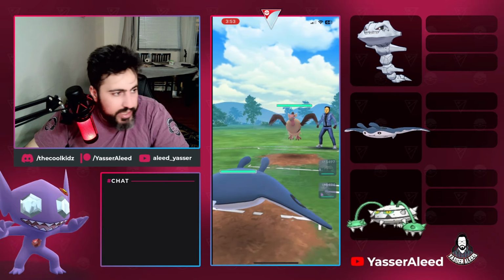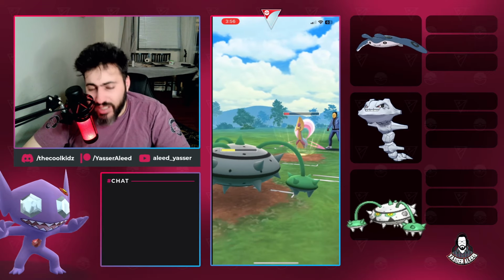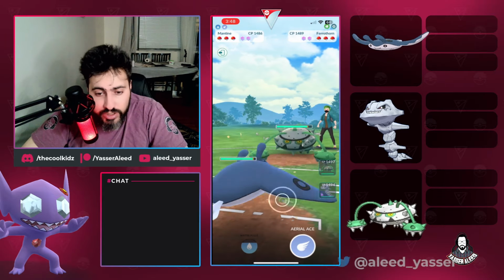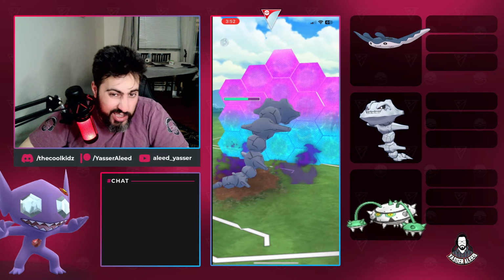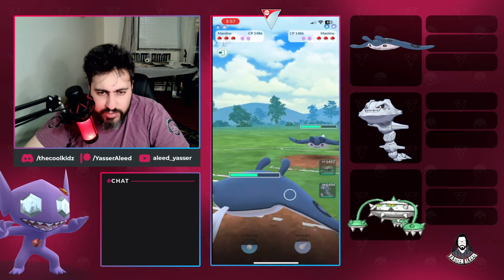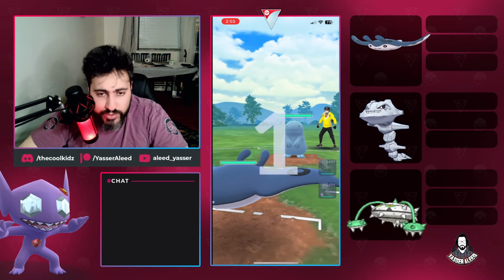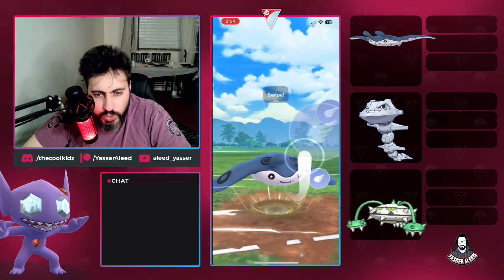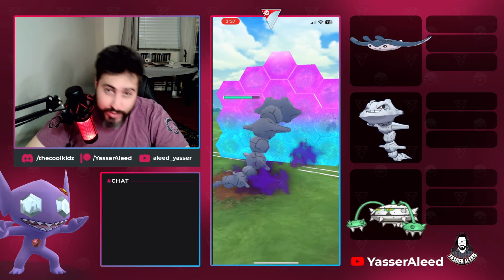TRY THIS TEAM IN THE GREAT LEAGUE REMIX CUP (Feat Queen Kaia25) | Pokemon GO Battle League PvP